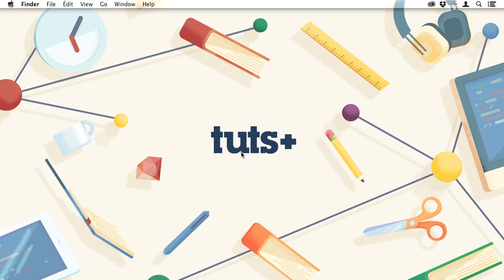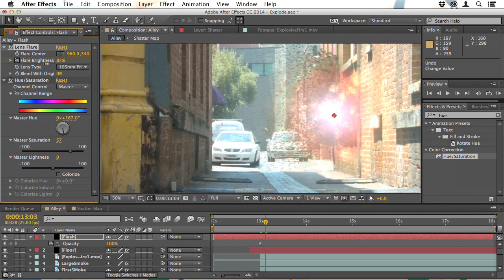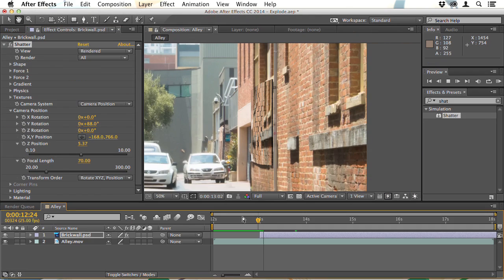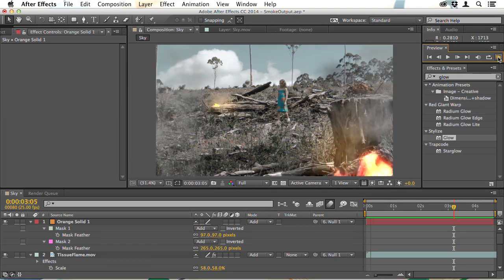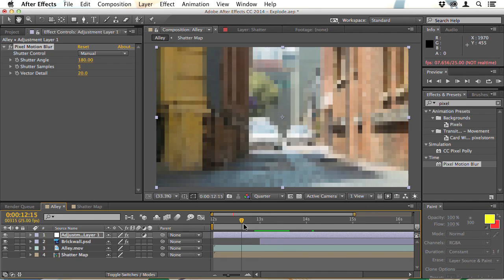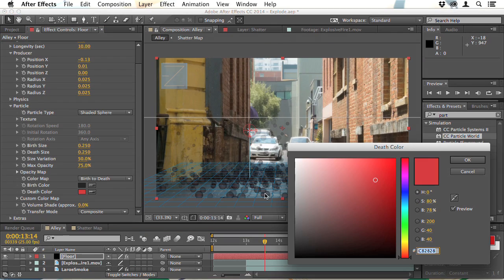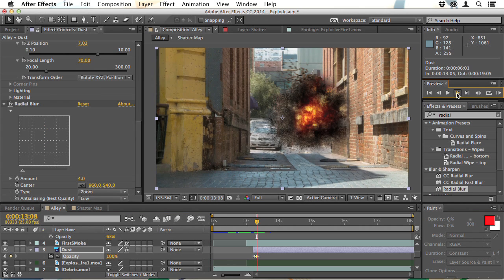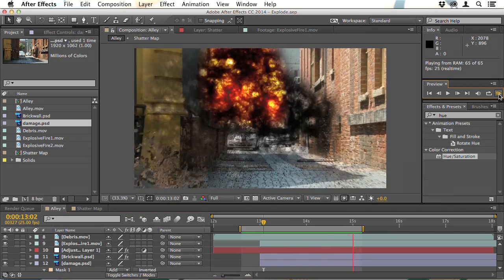Smoke, Fire and Explosions in Adobe After Effects: Introduction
Lesson 1 of 17, a Tuts+ course on Smoke, Fire and Explosions in Adobe After Effects taught by Christopher Kenworthy. Become a Tuts+ member to get access to hundreds of new courses and eBooks!